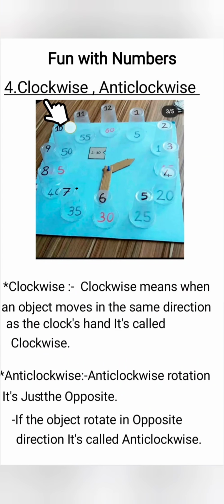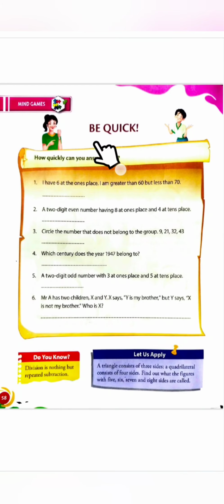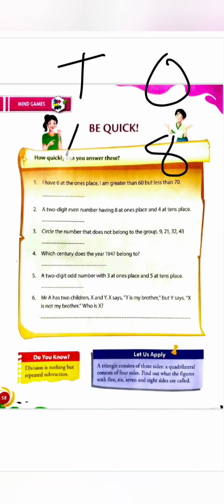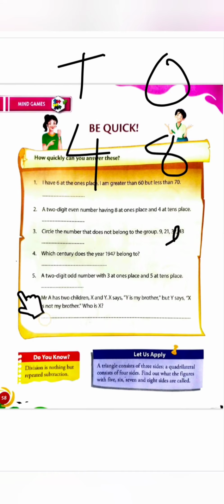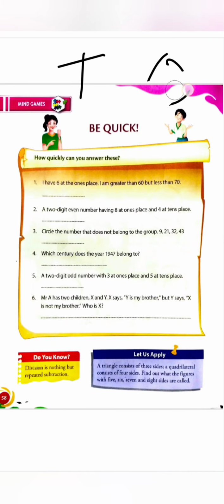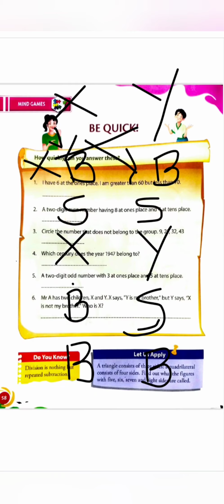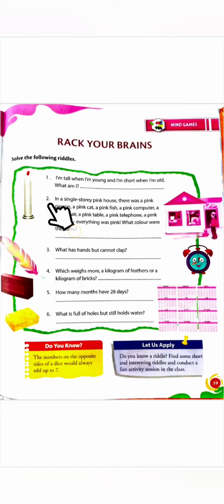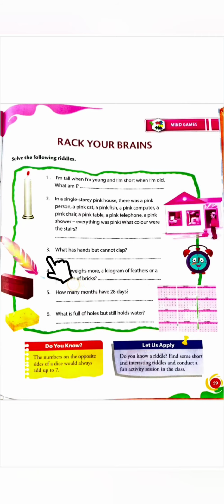Fun With Numbers - Module 4,5,&6